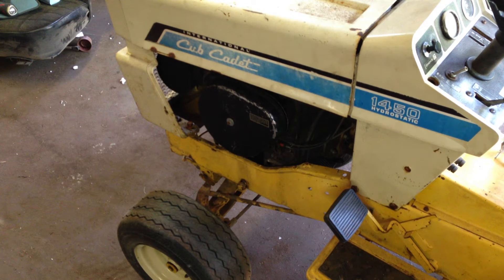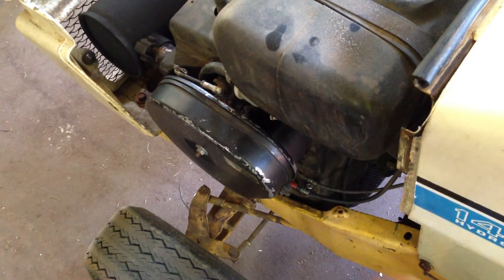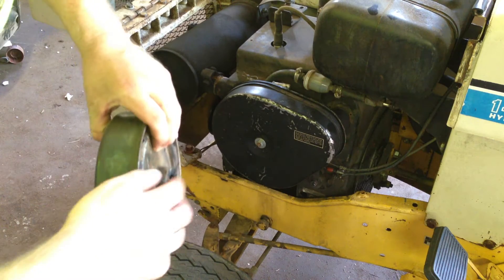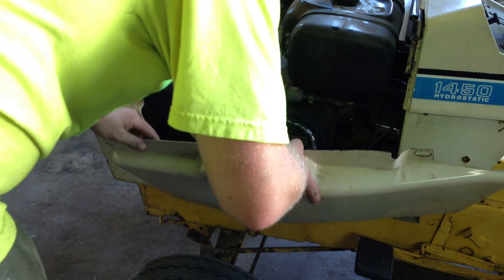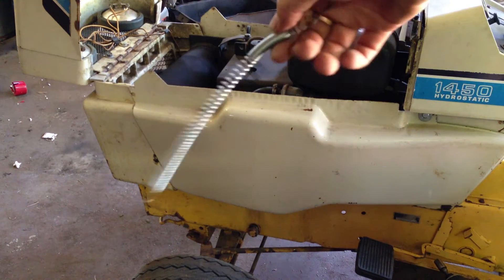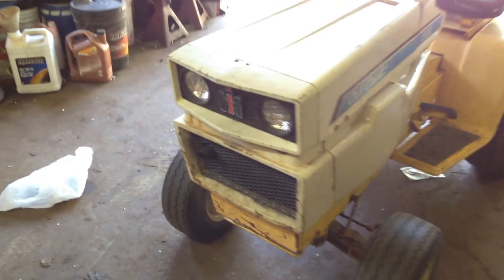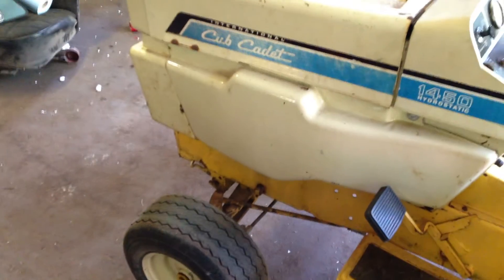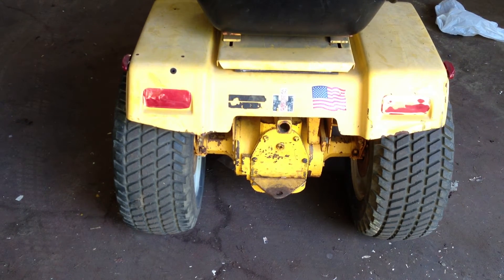cub cadet 1450 together and running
got the ebay parts on the 1450 and it runs great and looks better